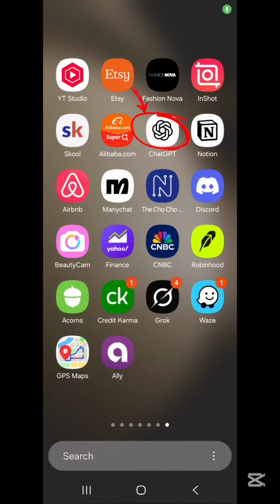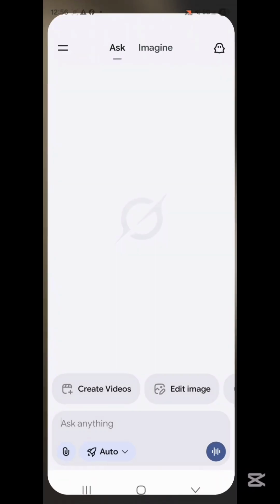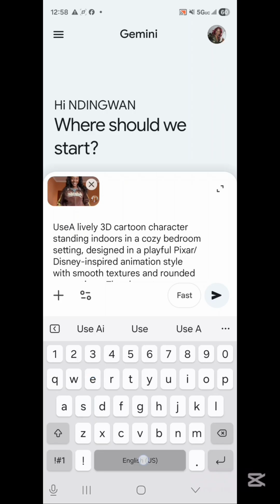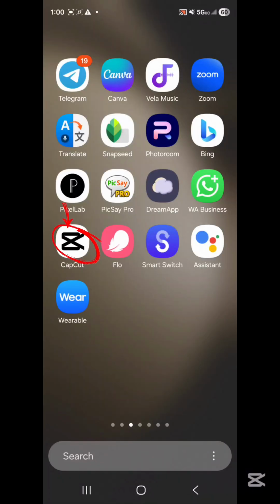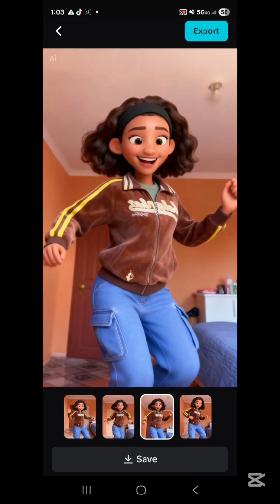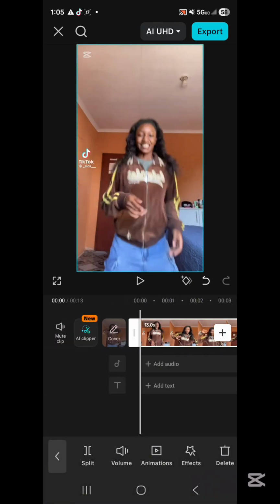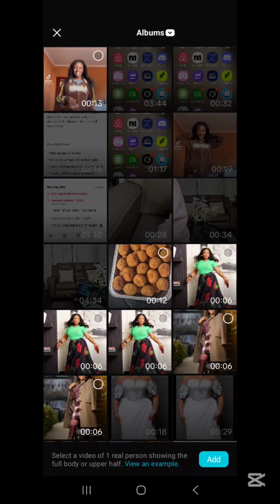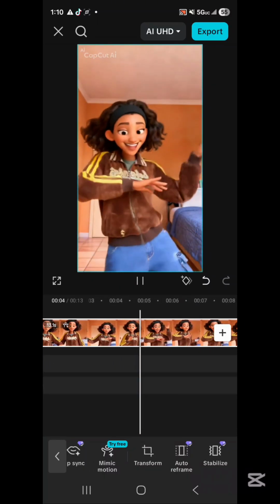HOW TO CREATE AI DANCING BABY USING FREE TOOLS.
In this video, I’ll show you exactly how to create a viral 3D dancing AI baby using completely FREE tools — no paid apps, no complicated software, and no advanced editing skills needed.
If you’ve been seeing those cute animated dancing babies on TikTok and Instagram and wondering how they’re made… this is your sign to start creating yours today.
Inside this tutorial, you’ll learn:
✔️ How to generate your AI baby image for free
✔️ How to animate it and make it dance
✔️ How to add trending music
✔️ How to edit everything together
✔️ How to export in high quality for TikTok & Reels
This method is beginner-friendly and perfect for: • Content creators
• Faceless content creators
• Anyone looking to create viral short-form videos
You don’t need expensive tools just your phone, creativity, and consistency.
 Tools Used (All Free):
 – Chatgpt
– Grok
– CapCut
– Google gemini
If this helped you, don’t forget to: 👍 Like the video
💬 Comment “AI BABY” if you’re trying this
Let’s grow together  one creative step at a time 💚